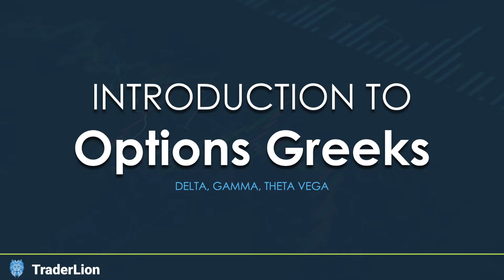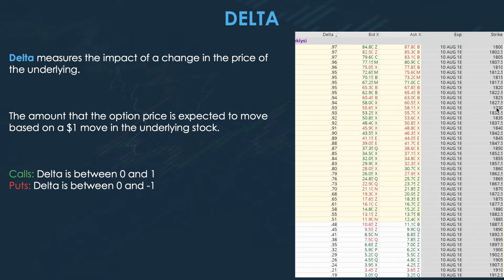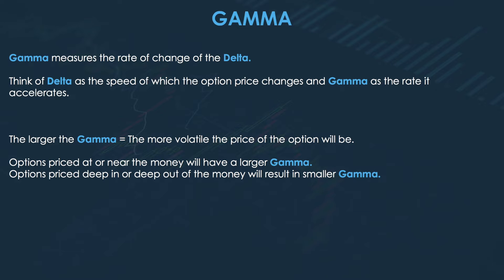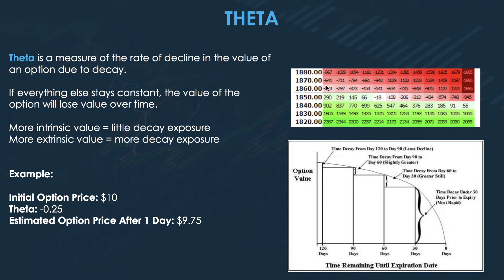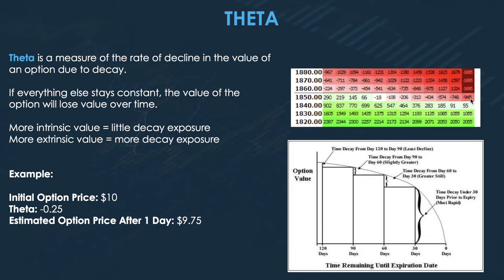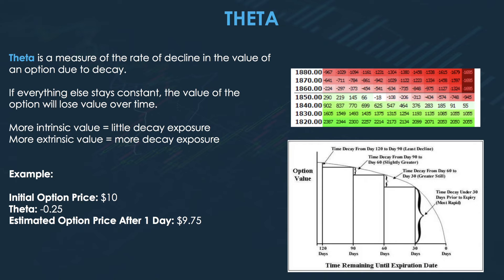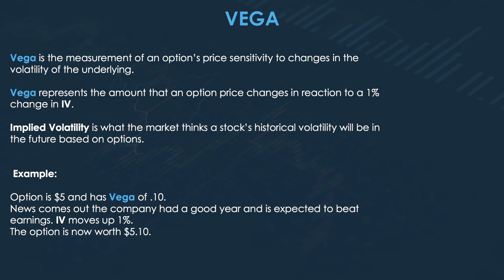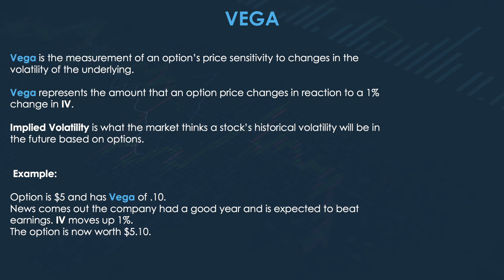Don't Trade Options Without Understanding These 4 Greeks (Options Trading for Beginners)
In this video, we dived into the basics of Option Greeks, including Delta, Gamma, Theta, and Vega. Understanding these key components is crucial for anyone looking to master options trading.

In this video, we cover:

Delta: Measures the impact of price changes in the underlying asset.
Gamma: Indicates the rate of change of Delta and how it accelerates.
Theta: Represents time decay and how an option’s value decreases over time.
Vega: Reflects the sensitivity of an option’s price to changes in volatility.

We provide simple explanations and real-world examples using Amazon options to help you grasp these concepts better. This is just an introduction, and each Greek will be explored in more detail in future videos.